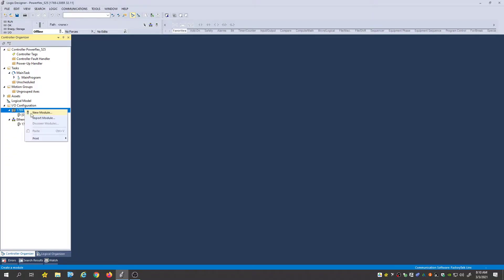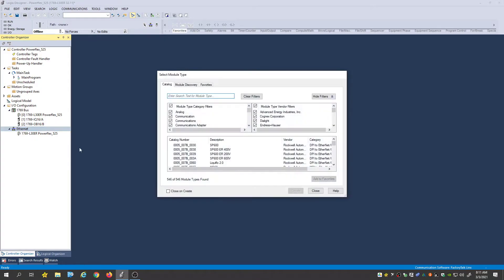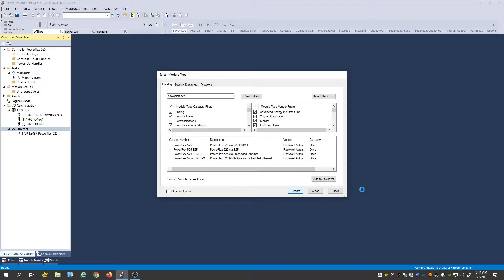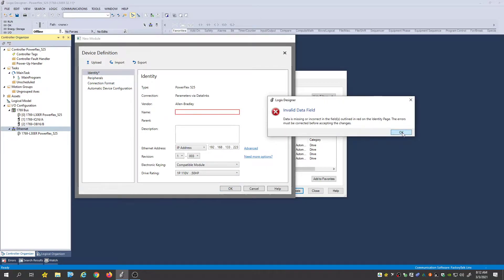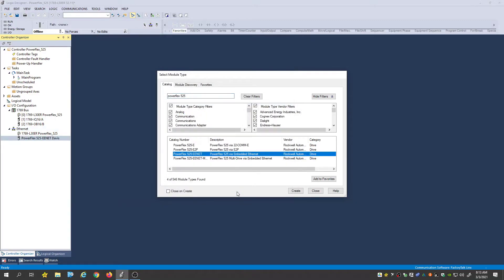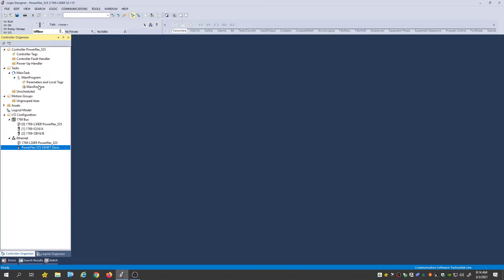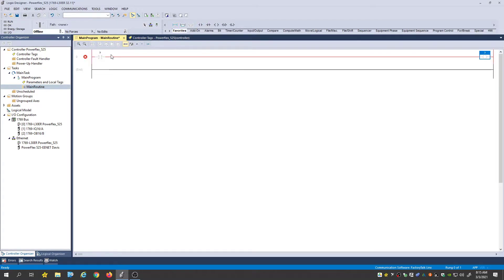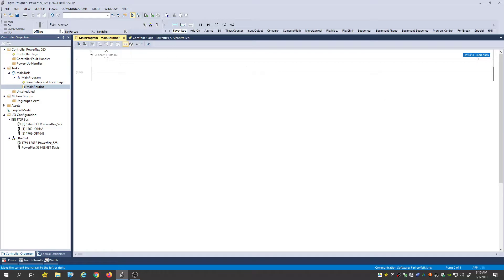Allen Bradley PowerFlex 525 interfacing with Studio 5000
In this video I show the end user how to connect there Powerflex 525 to Studio 5000
Your IP address and Subnet mask need to already be setup in the Powerflex 525 before it can communicate using this video